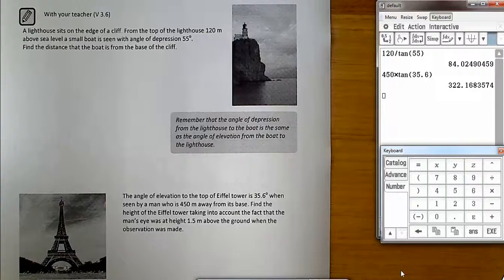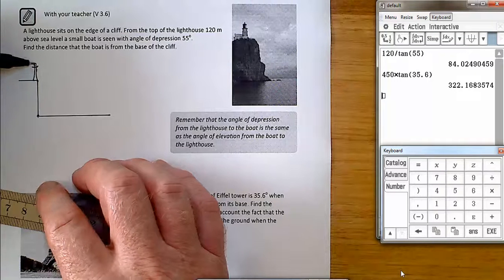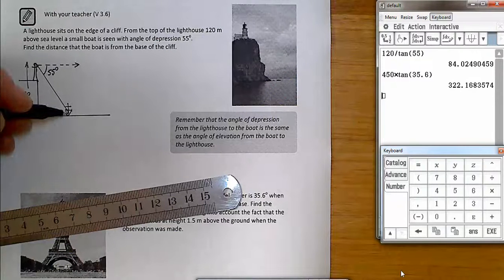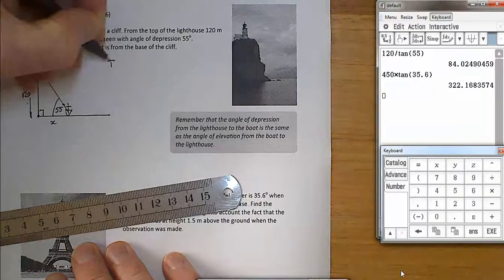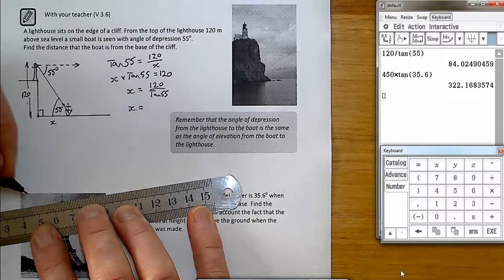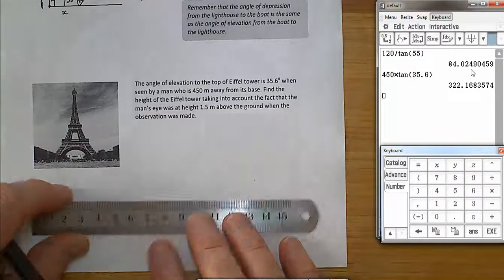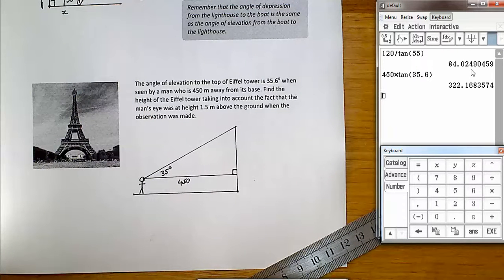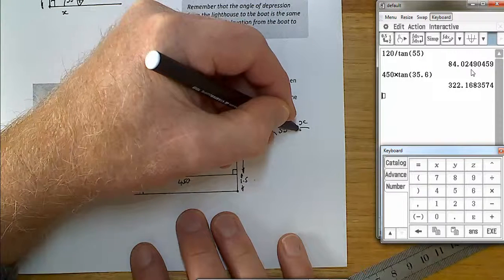MTG2 Meas V3 6